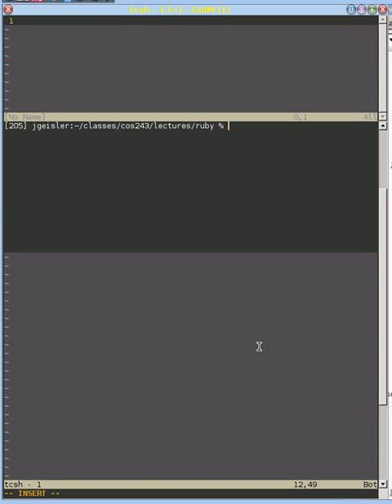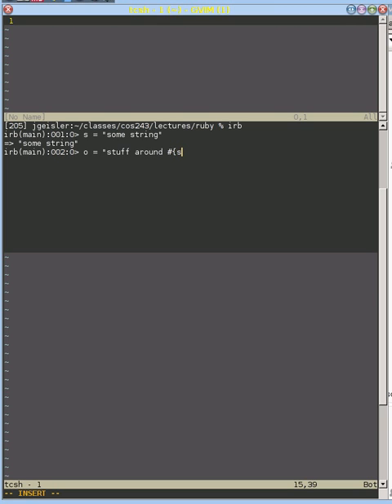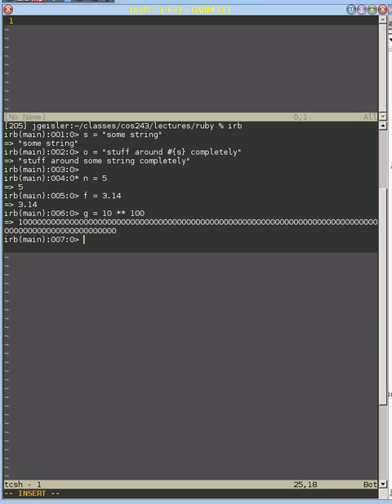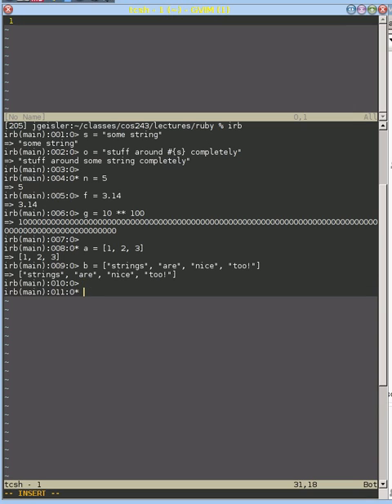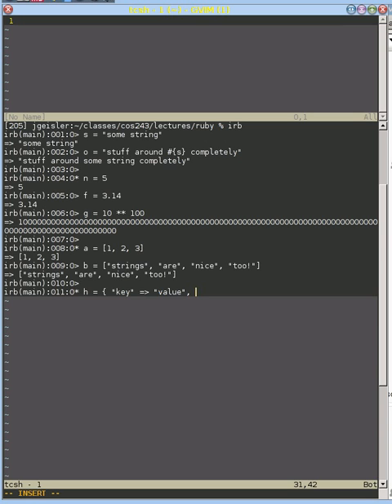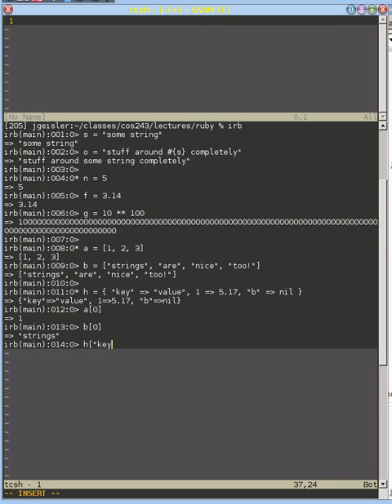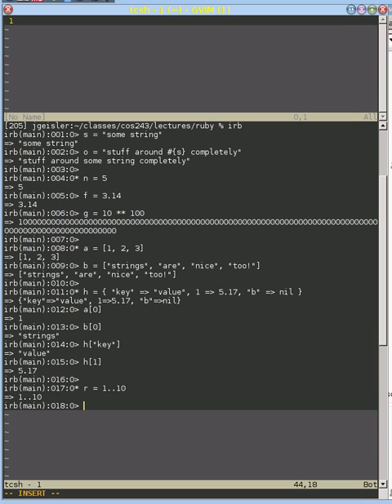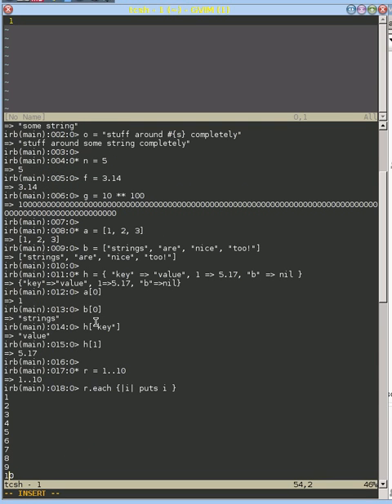Ruby types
A video demonstrating some Ruby types.